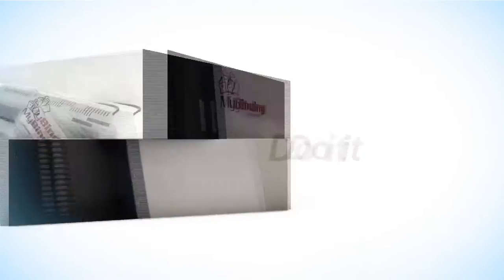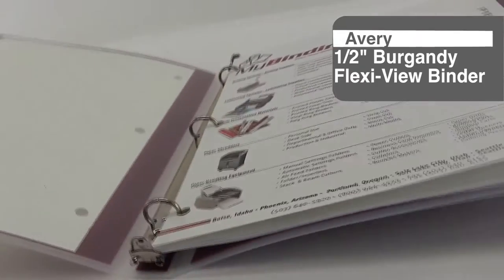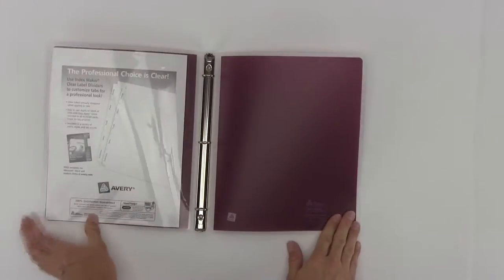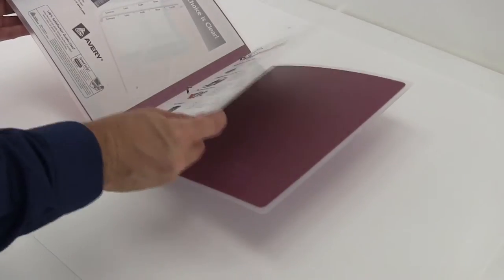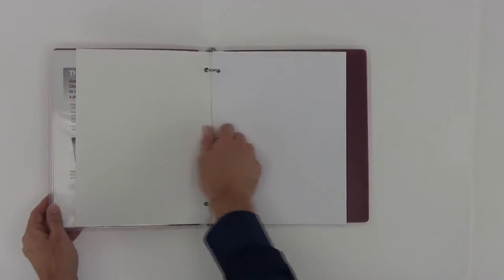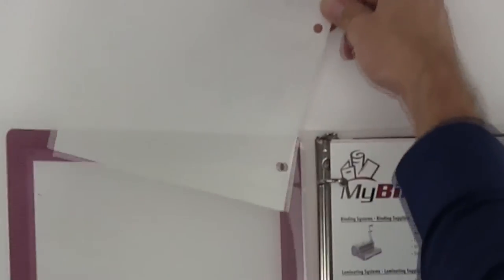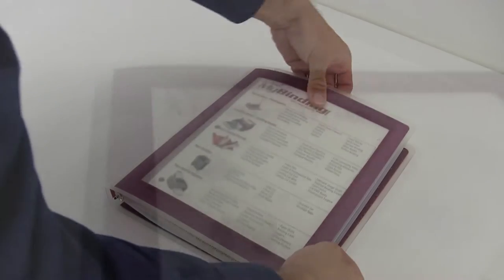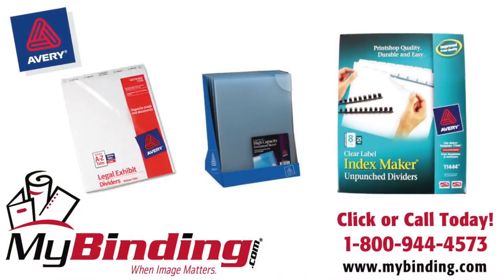Avery Half Inch Burgandy Flexi View Binder Demo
this video gives an overview of the Avery Half Inch Flexi View Binder (part number AVE 15769).  For more details and specifications on a variety of Avery binders, please visit